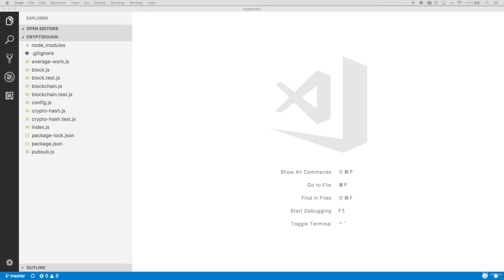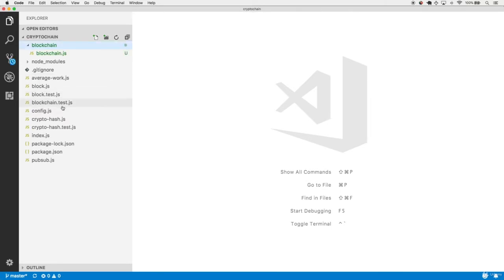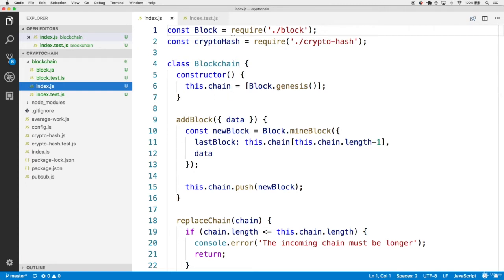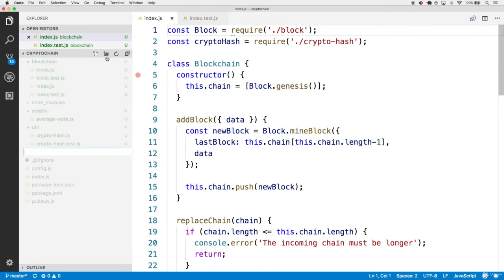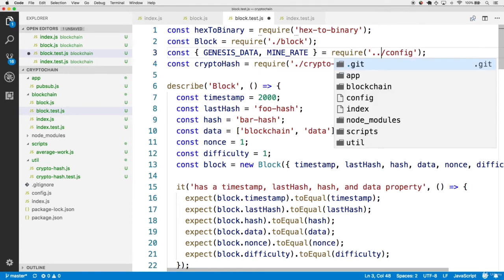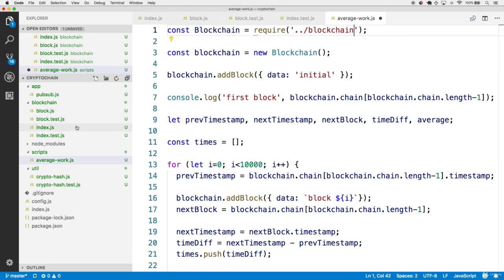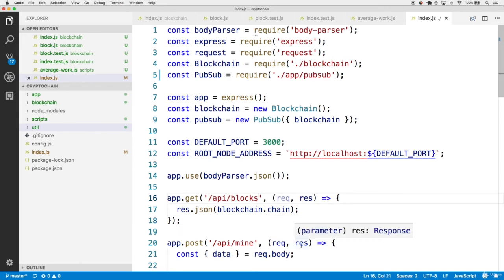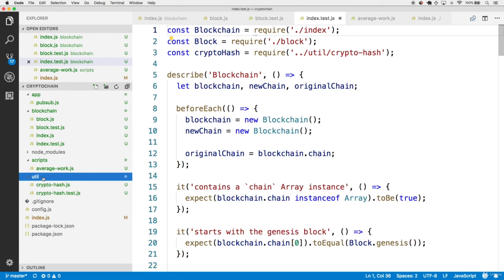6.2 Code Organization